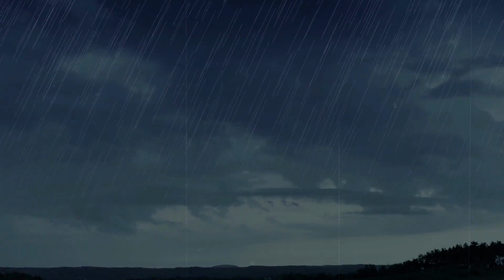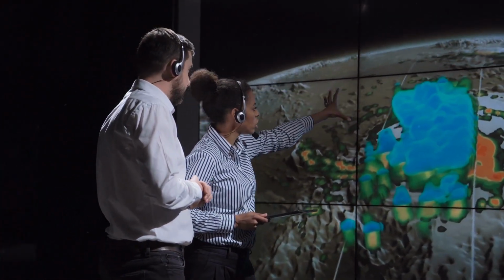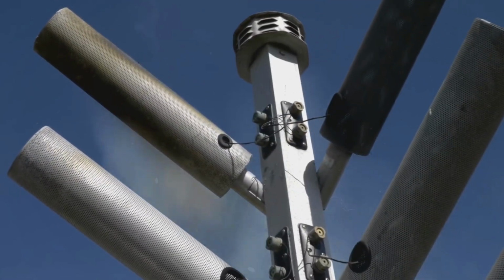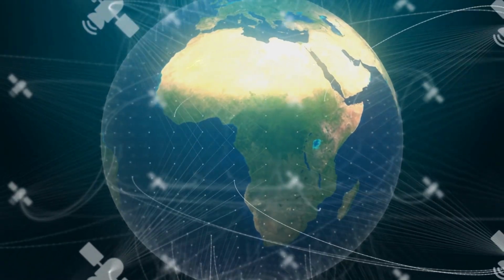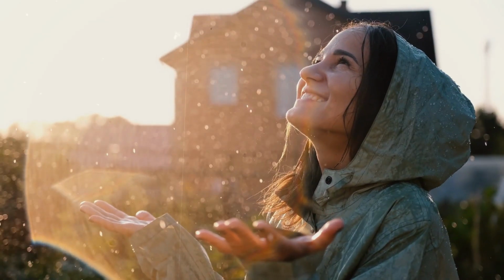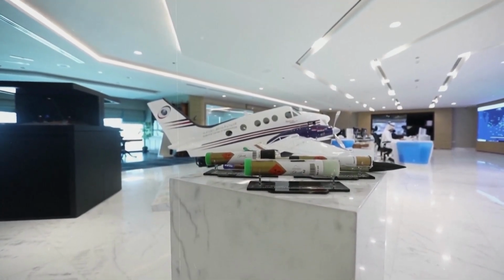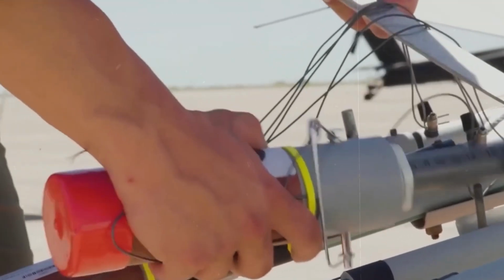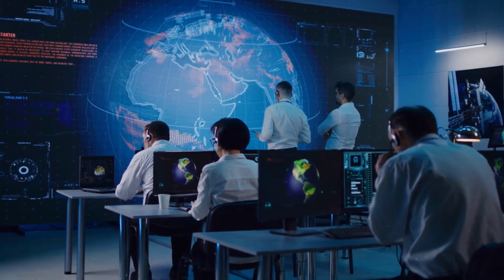The Secrets of Weather Control: An Inside Look at the Process of Making Artificial Rain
In this fascinating exploration, we delve deep into the world of artificial rain production. Ever wondered how scientists and engineers manipulate weather patterns to induce rainfall in areas of need? Join us on a journey through the cutting-edge technology and innovative techniques behind this remarkable process.

Discover the science behind cloud seeding and other methods employed to stimulate precipitation. From seeding clouds with silver iodide to utilizing drones and advanced radar systems, we uncover the tools and strategies used to create rain artificially.

Learn about the environmental impact and the ethical considerations surrounding artificial rain production. Explore the potential benefits for agriculture, water resource management, and drought mitigation, as well as the challenges and limitations faced by scientists in this field.

Whether you're a weather enthusiast, a curious mind, or someone interested in the intersection of science and technology, this video provides valuable insights into the fascinating world of artificial rain production.

Don't miss out on this captivating exploration of how humans are harnessing technology to influence weather patterns and bring relief to regions facing water scarcity.